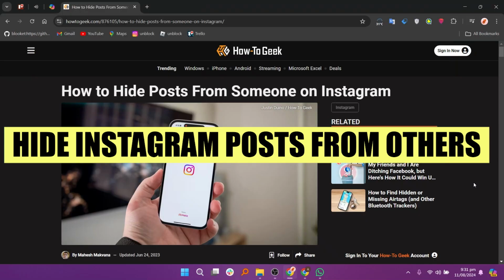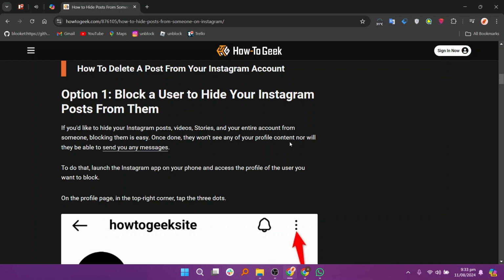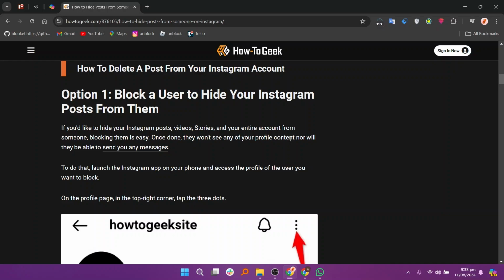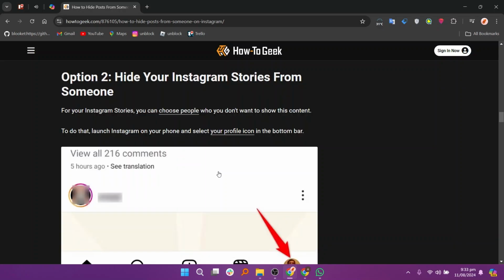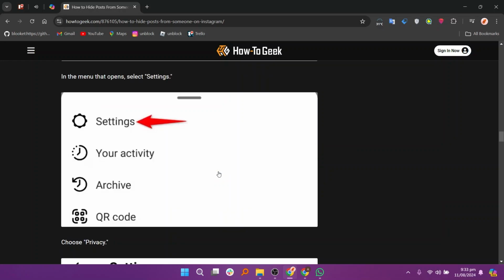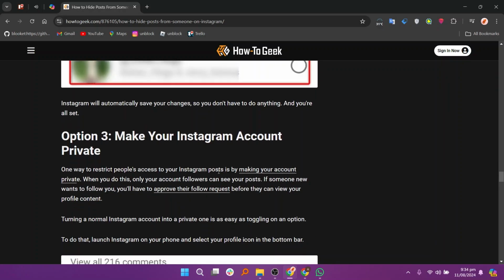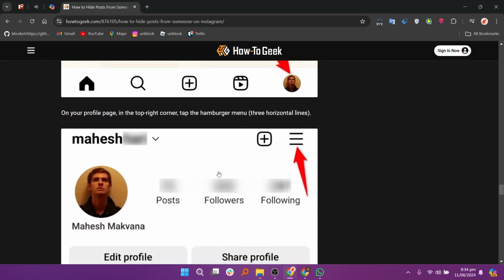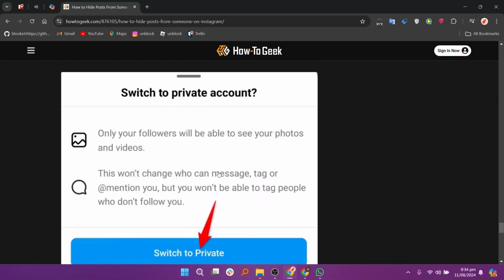HOW TO HIDE INSTAGRAM POSTS FROM OTHERS ON INSTAGRAM 2024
HOW TO HIDE INSTAGRAM POSTS FROM OTHERS ON INSTAGRAM